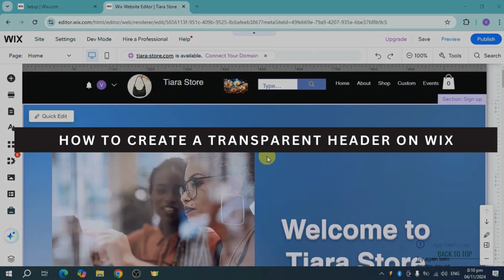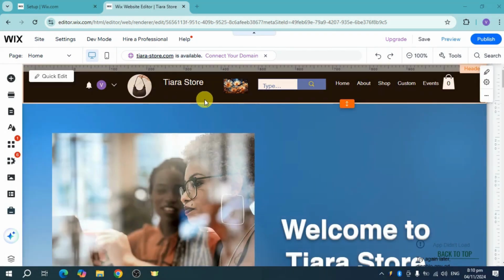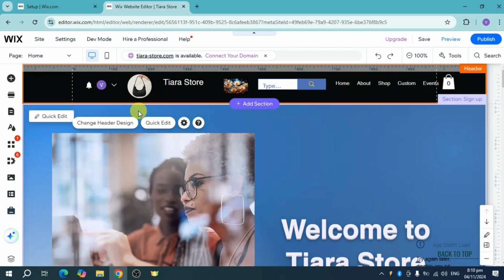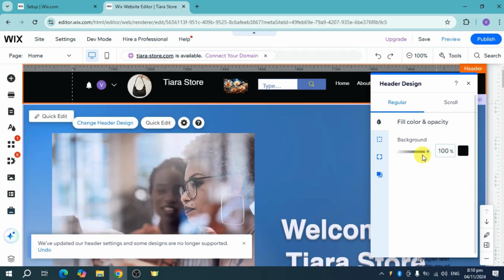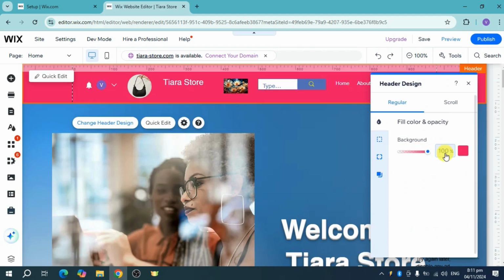How to Create a Transparent Header on Wix | Wix Tutorial (2027)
Want a sleek, modern header that blends with your background? This tutorial will guide you through creating a transparent header on Wix, perfect for enhancing your site’s design. I’ll show you how to adjust transparency settings and style your header.

In this tutorial, you’ll learn:
How to set up a transparent header in Wix.
Step-by-step instructions for customizing transparency levels.
Tips for combining transparent headers with background visuals.

Modernize your site—follow these steps to create a transparent header on Wix!

00:00:00 Introduction
00:00:10 Change Header Design
00:00:20 Set up Opacity to Zero
00:00:30 How to Change header Color
00:00:45 Wix Transparency Limitations